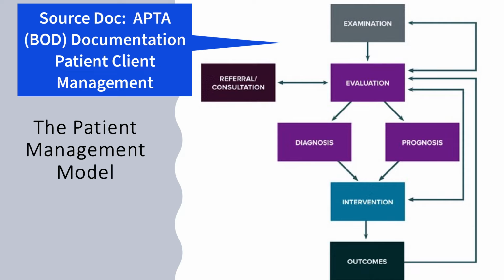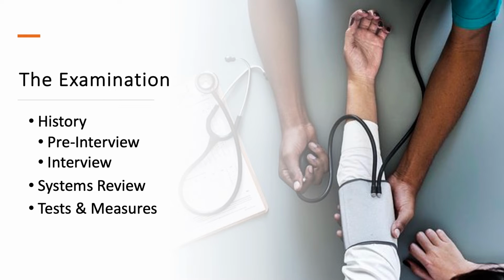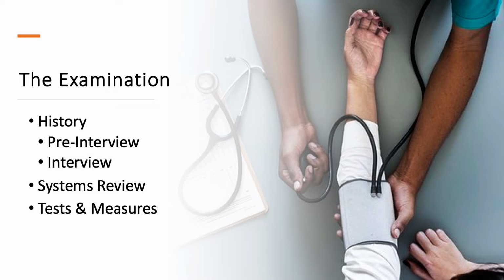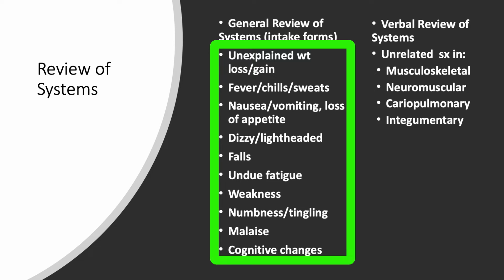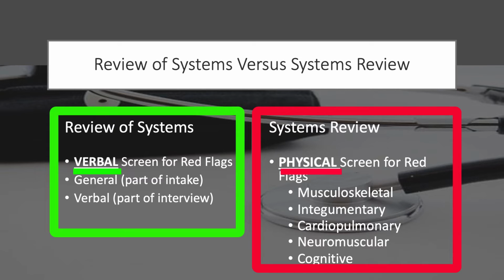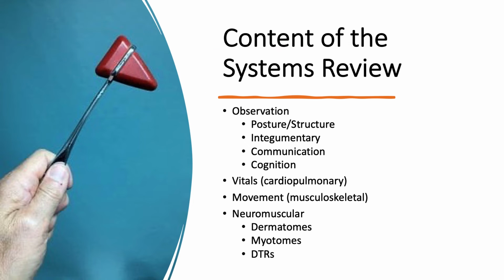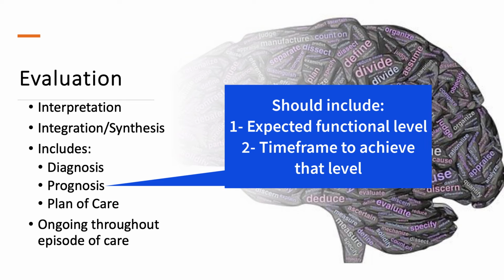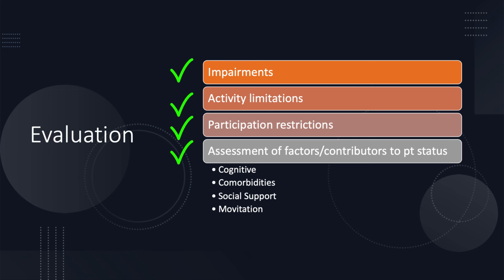Documentation Overview from PT707